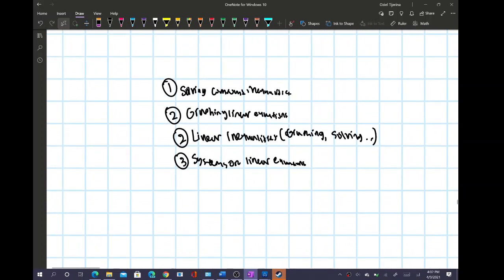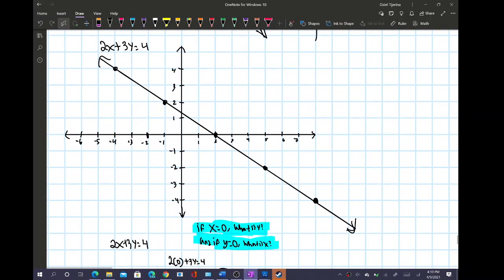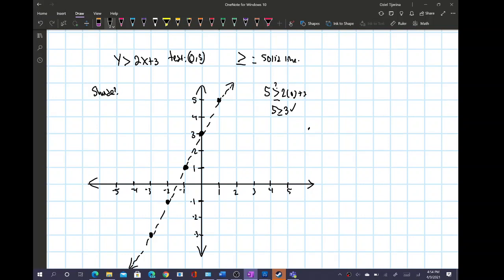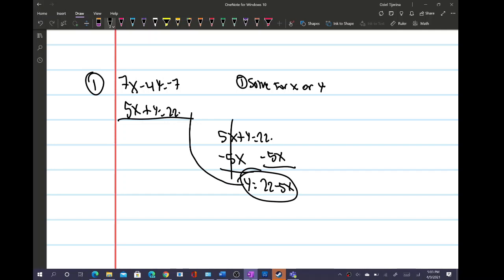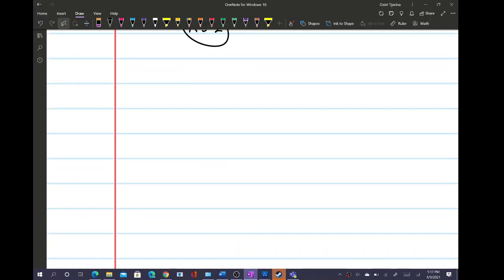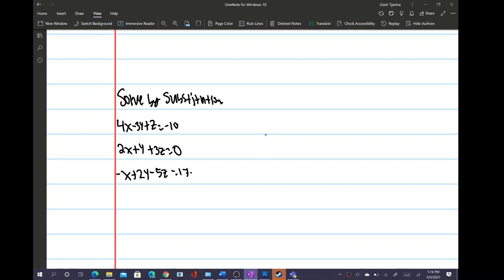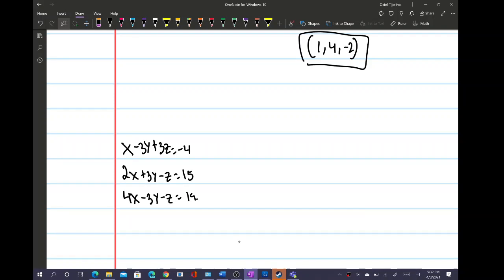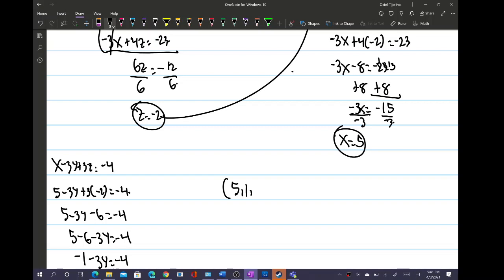Algebra- Final Review part 3: Linear equations & inequalities + systems of linear equations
Hi guys!!! In this video, I go over how to graph Linear equations in standard form, how to graph linear inequalities in the xy-plane and how to do systems of linear equations in 2 and 3 variables by substitution and elimination :) if anyone has any questions or if you have any requests please do not hesitate to comment down below!